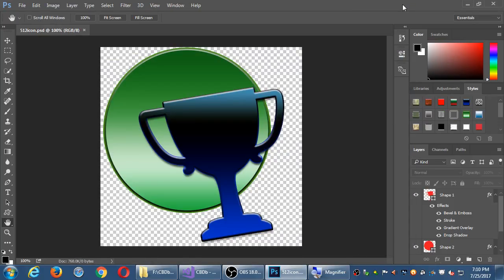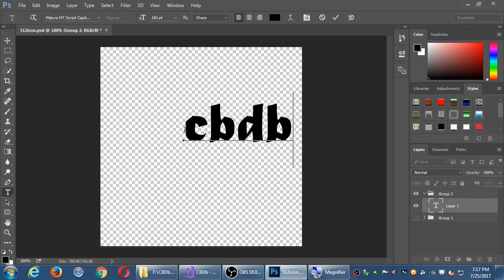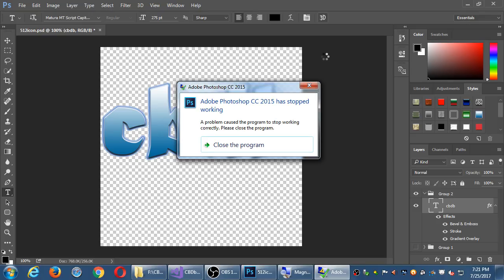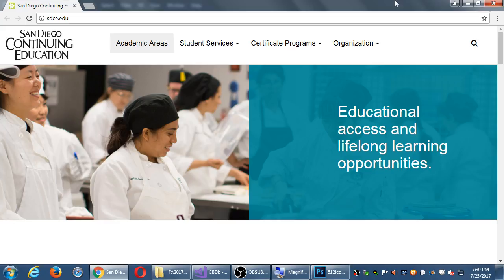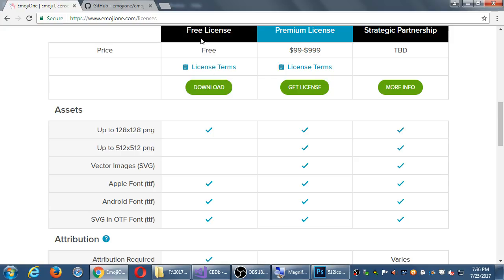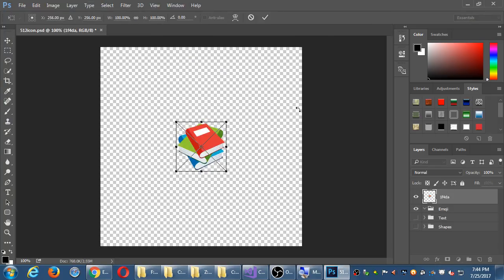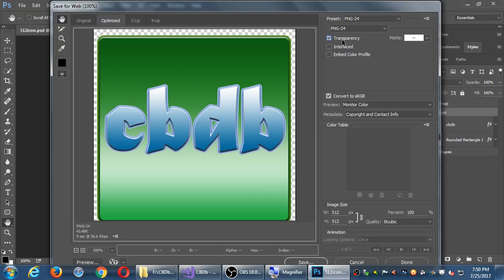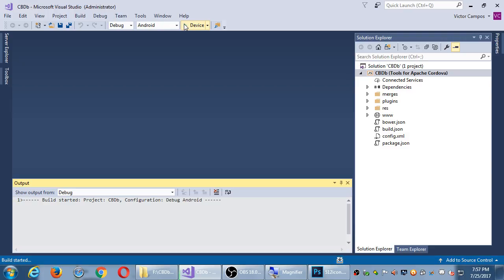MAD II 2017 07 25 19 10 10